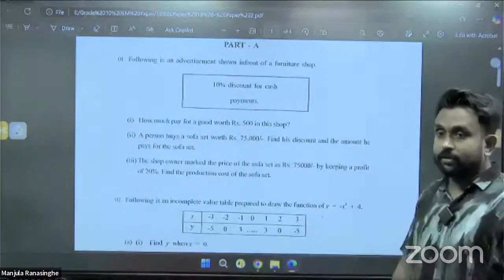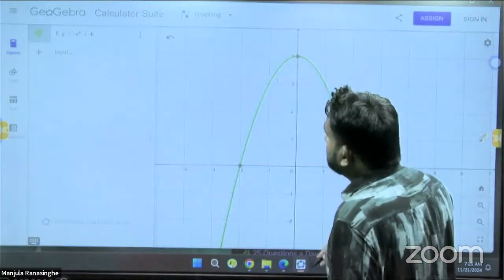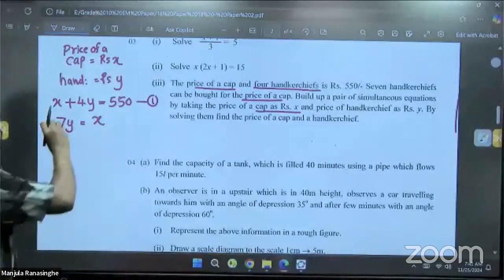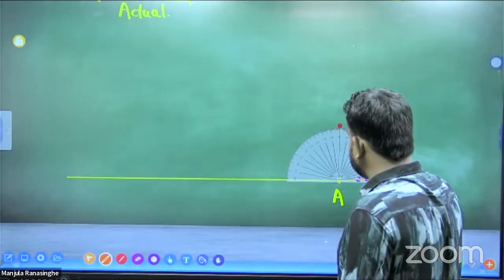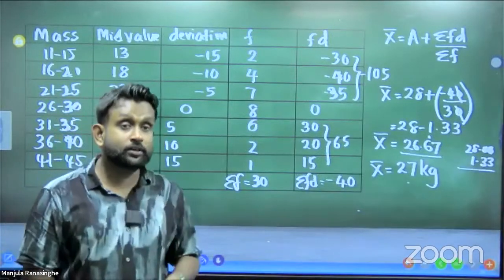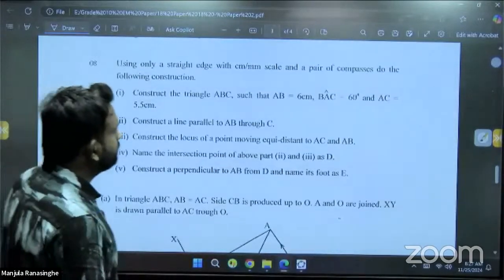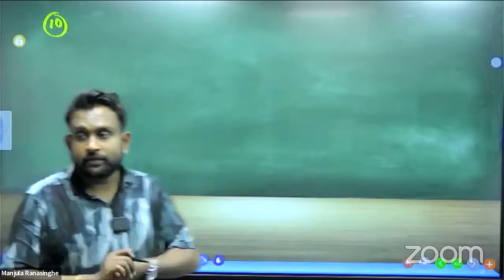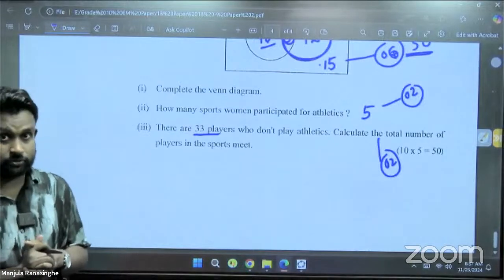English Medium Maths - Grade 10 Maths Paper Class by Manjula Ranasinghe